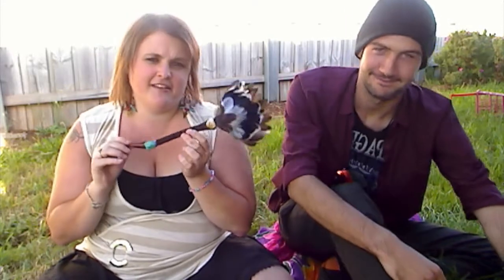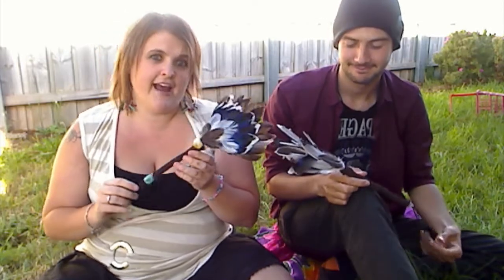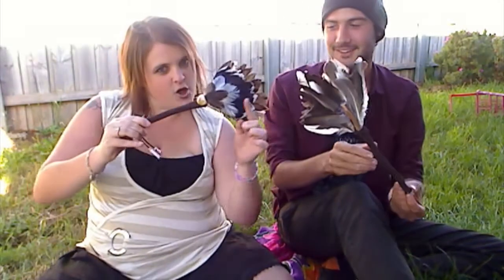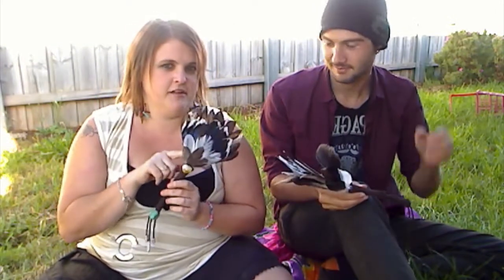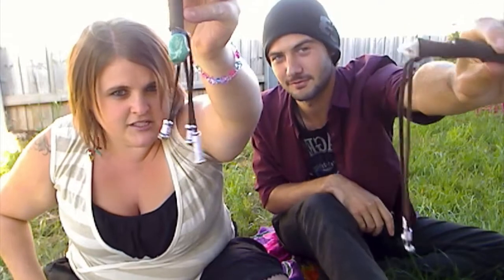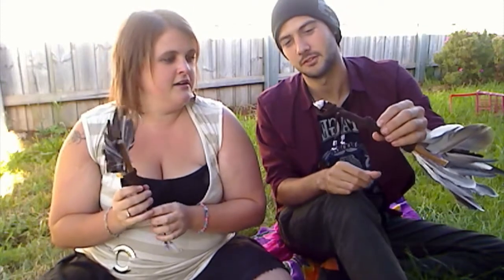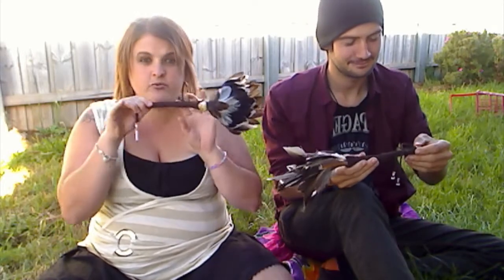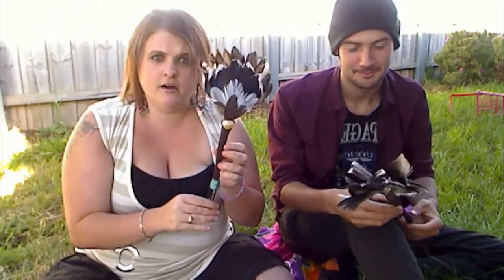Feather Smudge (Lachlan's debut)